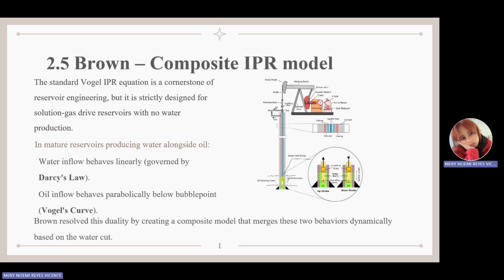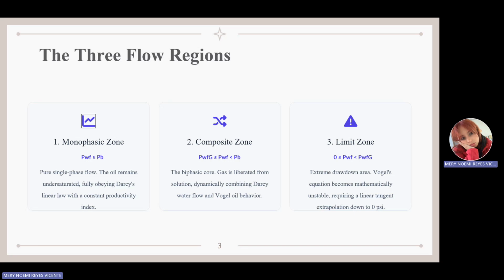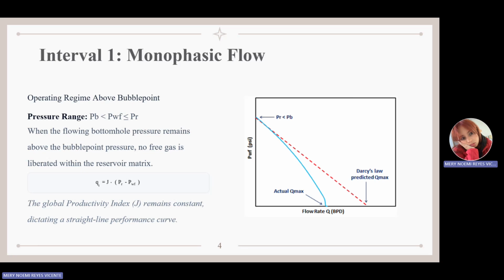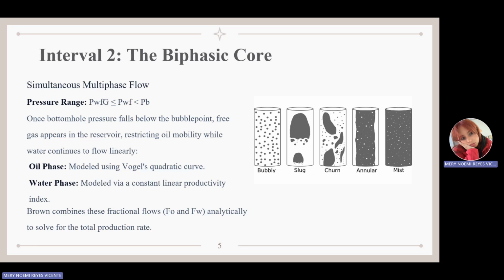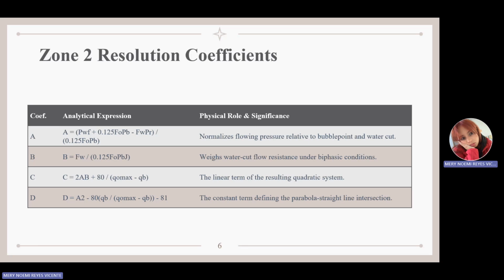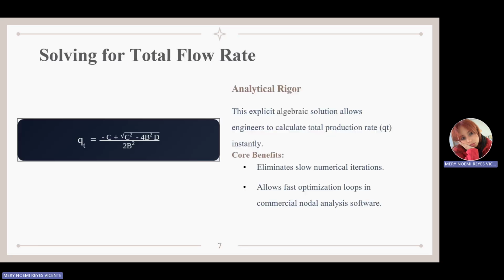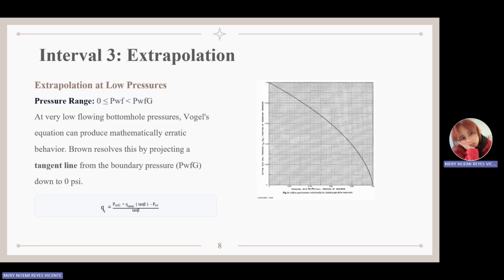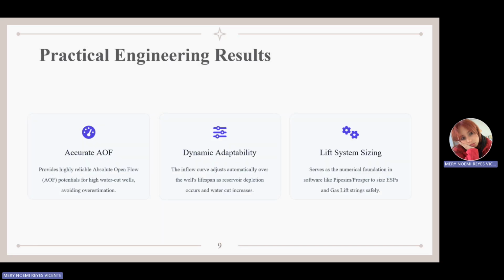Microsoft Teams meeting 20260705 223929 Meeting Recording